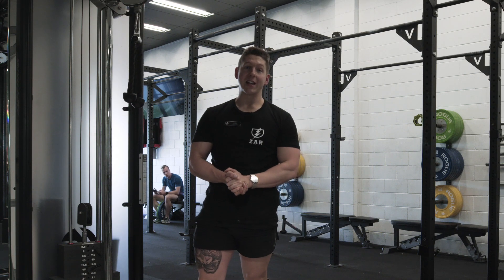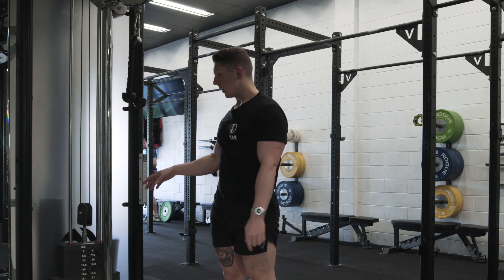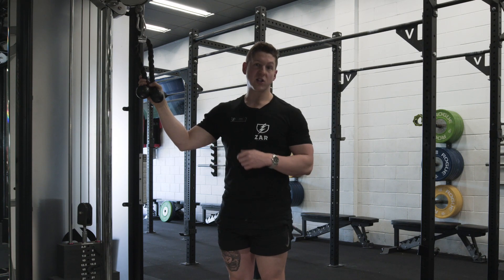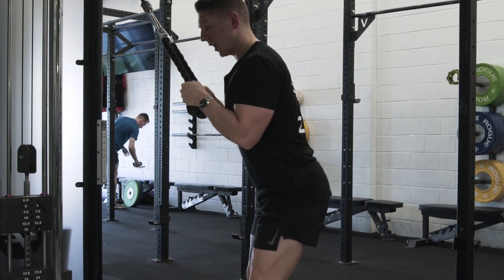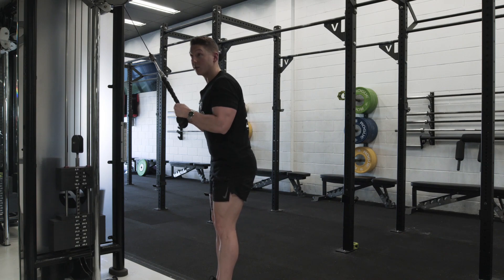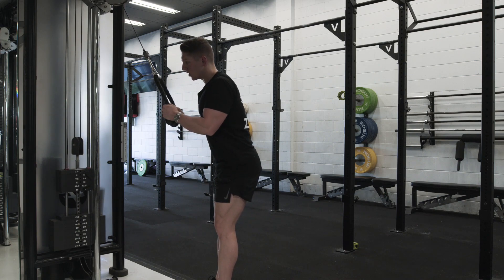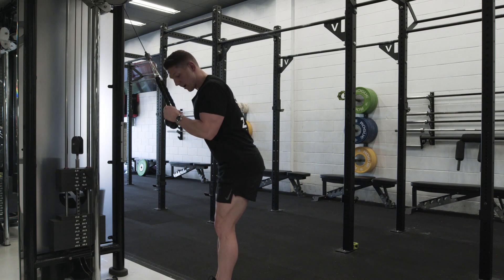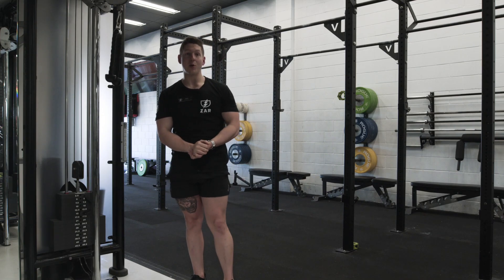ROPE PULLDOWN FT. RECOMP COACH JACK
JOIN THE ZAR ATHLETICA COMMUNITY AND TAKE COMMAND OF YOUR TRAINING BY:

We want to continue to build and bring value to our ZAR Athletica community.

REPPING THE COMMUNITY:
Hit us up on IG for ZAR Athletica apparel.

CLICKING THE BELL ICON:
Get notifications when we drop community content.

LEAVING A COMMENT:
Discuss the video with our community and tell us what you want to see next?

FOLLOW OUR CREW:
Jack Dewar- @recompcoachjack

PRODUCED BY:
Klick Media.
KLICKMEDIA.COM.AU

FOLLOW @ZARATHLETICA ON INSTAGRAM:
Your latest on what’s happening at ZAR Athletica

COME TO THE ZAR ATHLETICA GYM AND TRAIN WITH US
Get involved in our ZAR Athletica community by meeting us in person, come meet us and come meet our community at the ZAR Athletica in Newstead!

ZAR ATHLETICA GYM
7/8 Leopold St
NEWSTEAD, QLD 4006